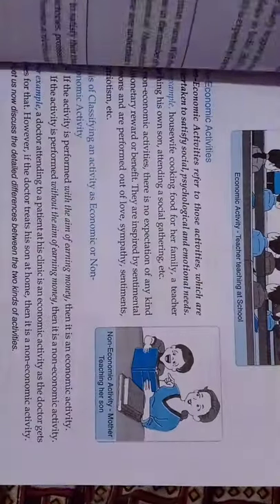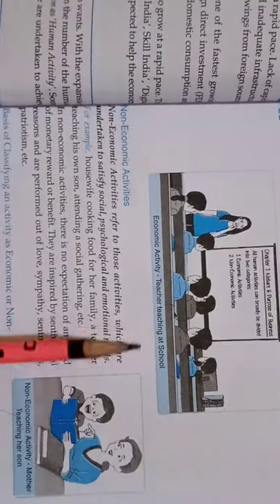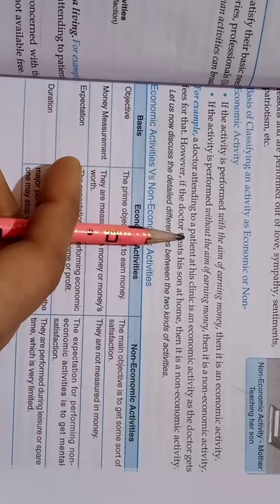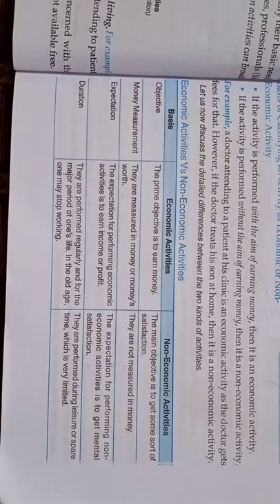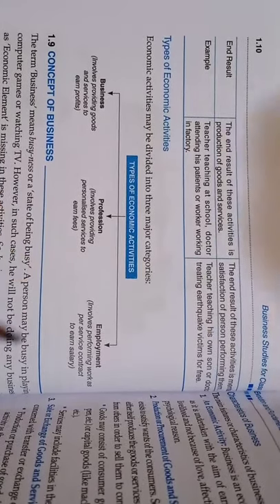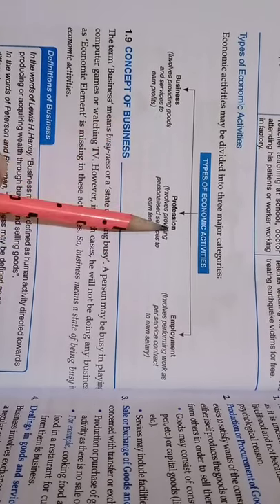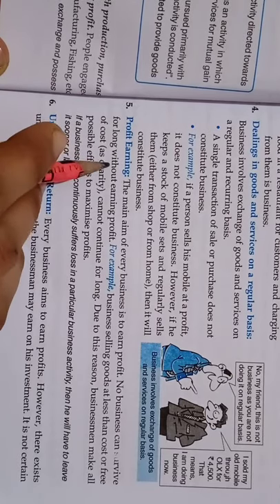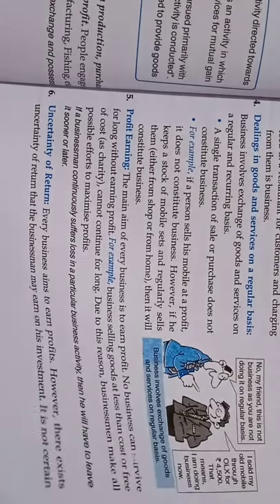B.Studies Ch - 1 Part 2